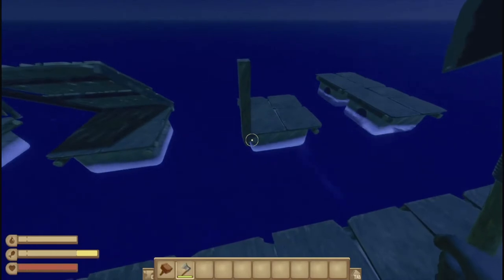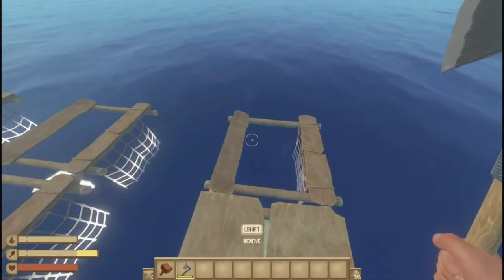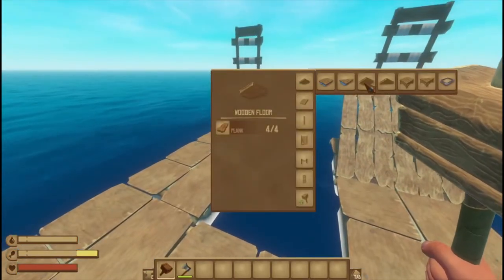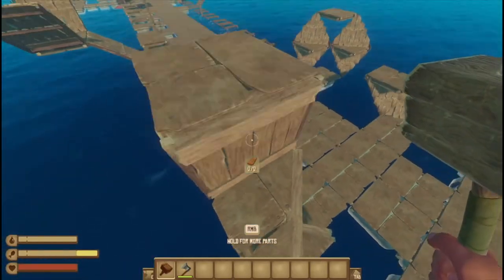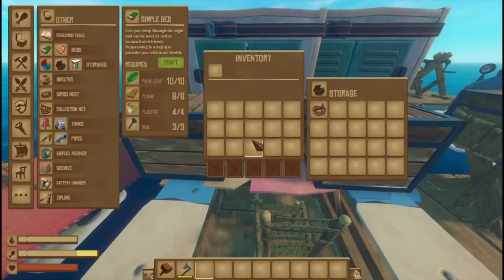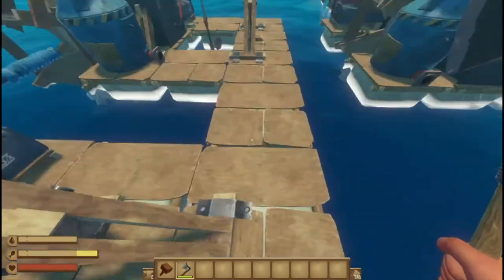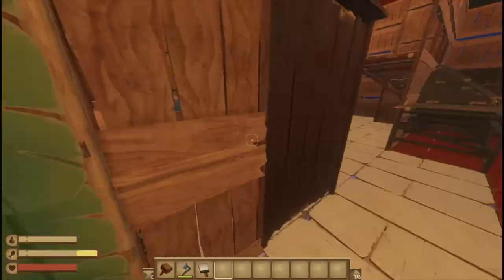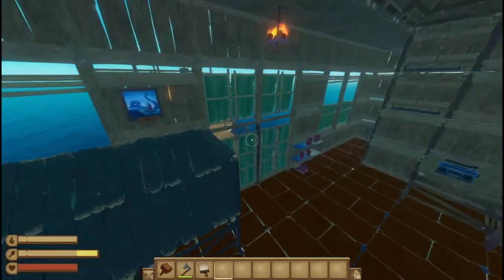Raft build mechanics - everything that I know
all of the build mechanics here are shown and explained by about the 24 minute mark. the rest is showcasing how I used some of these mechanics in a build